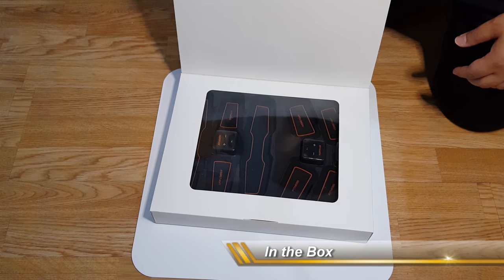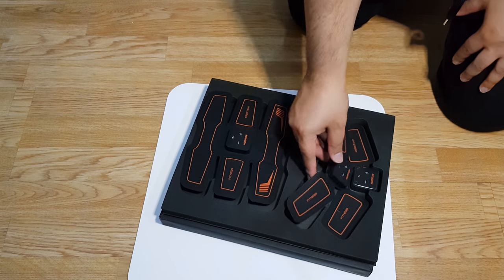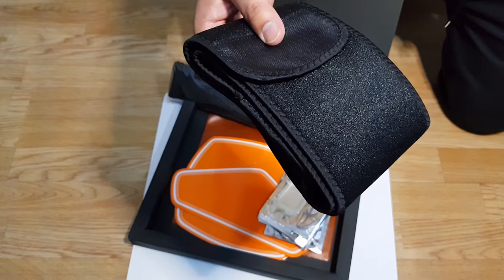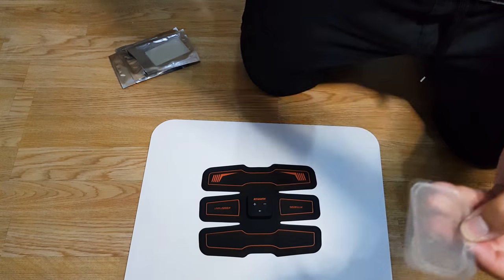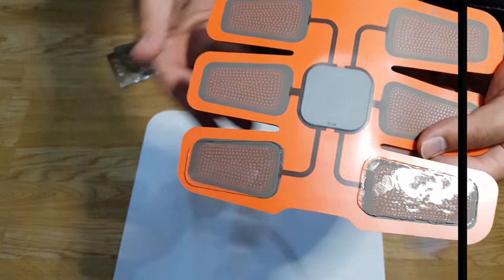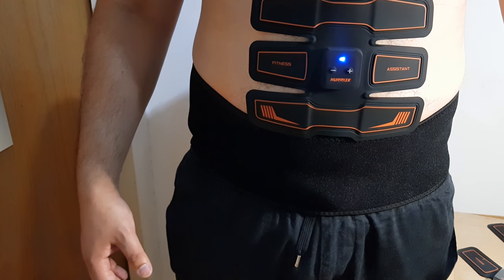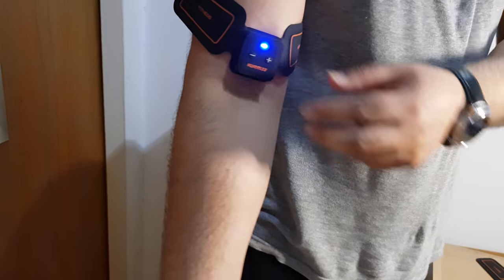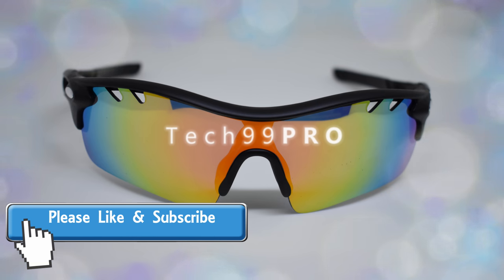ABS SIX PACK TRAINER - Electronic Muscle Stimulation - EMS - For Abs Arms Legs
An Unboxing and Setup Video for the EMS Abs Toner Pads from HURRISE, bought on Amazon UK for £59.99

10% Voucher
Code : 7BCAMYDI
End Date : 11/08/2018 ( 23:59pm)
--- Update 11.08.18 - Voucher now expired.

CREDITS
Background Music
Intro and Outro: